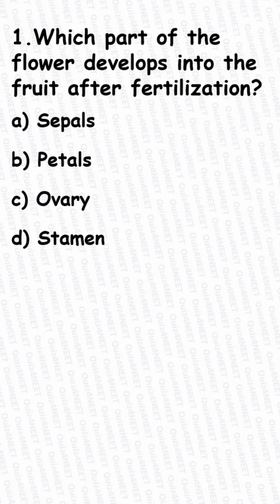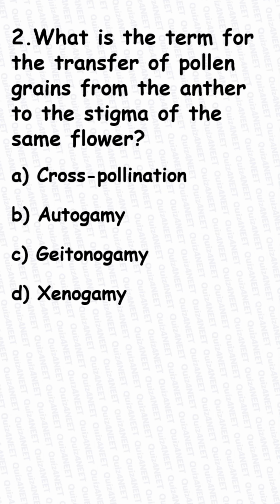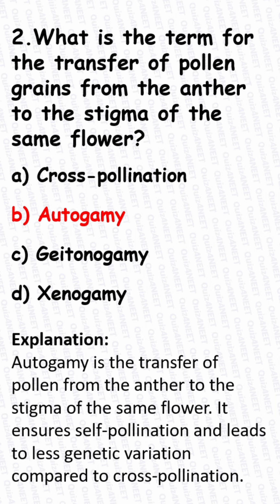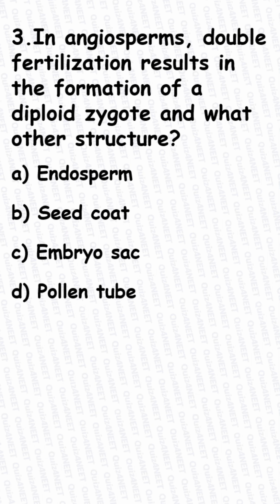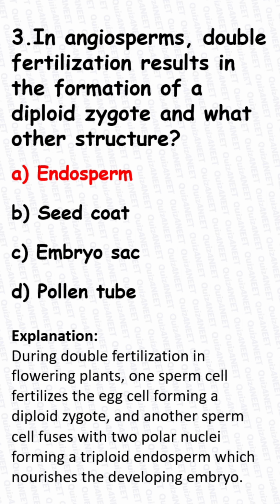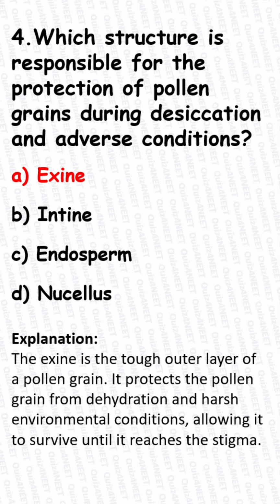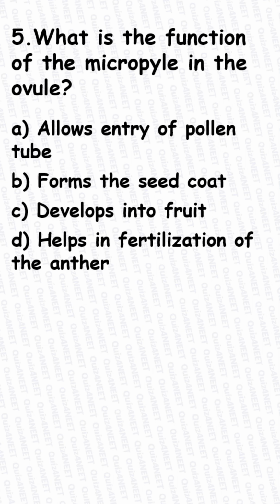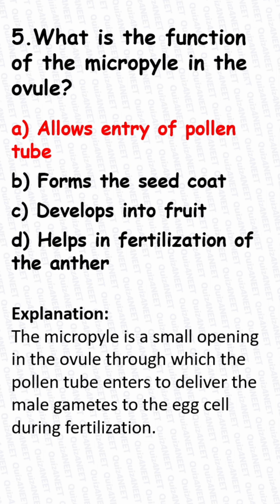💥 Boost Your NEET Score! 12th Biology – Sexual Reproduction in Flowering Plants EXPLAINED! 🌼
Ready to skyrocket your NEET Biology score? This in-depth video on 12th Biology Chapter 2: Sexual Reproduction in Flowering Plants is your ultimate guide to mastering this crucial topic. We break down complex concepts into bite-sized pieces with engaging visuals, real-life examples, and NEET-level MCQs that help you learn smarter and faster.

🔥 Inside This Video:
✅ Detailed explanation of pre-fertilization structures (anther, pollen, ovule)
✅ Pollination types and mechanisms simplified
✅ Double fertilization process made crystal clear
✅ Visual diagrams and flowcharts for easy understanding
✅ NEET-level MCQs with detailed solutions
✅ Expert tips for stress-free learning